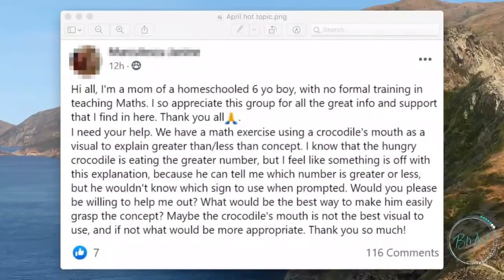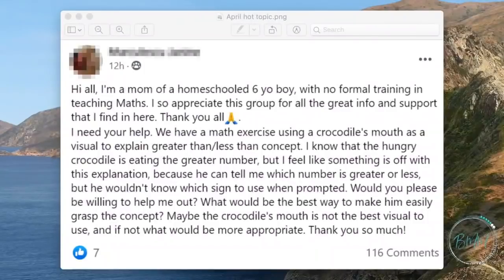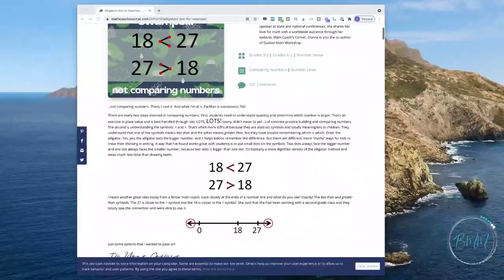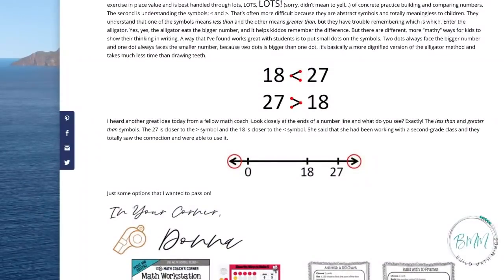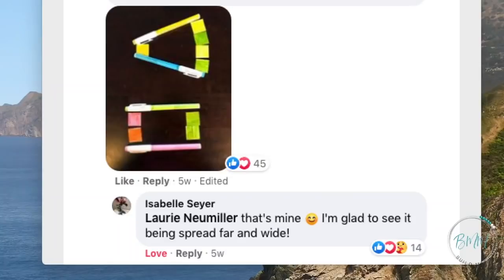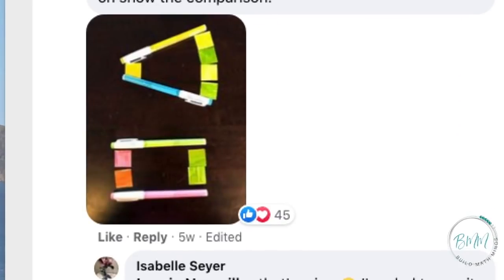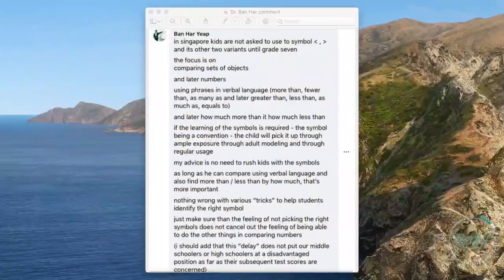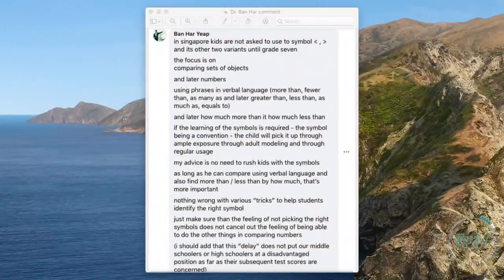Alligator or No Alligator in Math Class?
In this week’s video, we talk about whether or not to use the alligators in math class, but it’s also about so much more than that.

Math concepts are big ideas that we need to help students build a deep and connected understanding around. We can help them explore relationships from one concept to other concepts.
There’s also math conventions: something someone just decided. There isn’t anything deep to learn about them. These are things that we just need to tell kids.

This week’s video is a prime example of how sometimes we can try to help kids build a deep, connected understanding of a convention when instead we should be focusing on helping kids build a deep, connected understanding of the concept.

Go here to get links and resources that were shared during this training